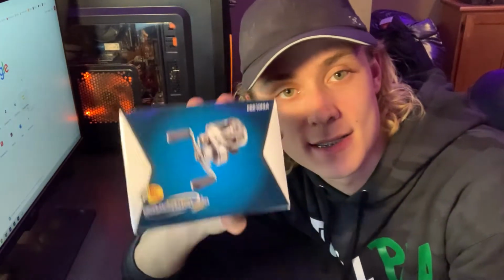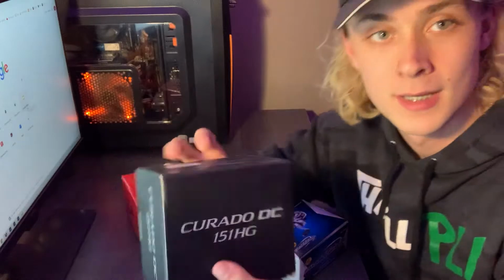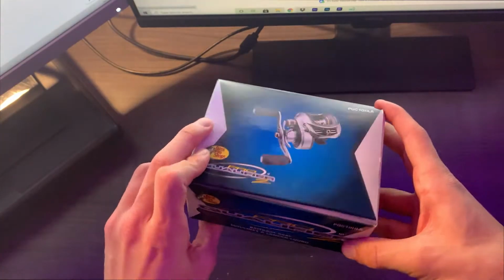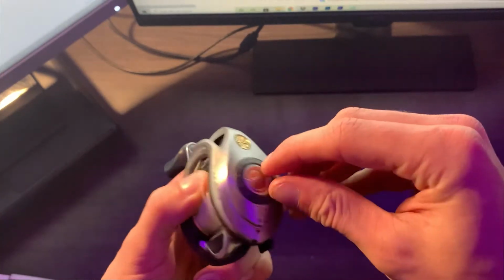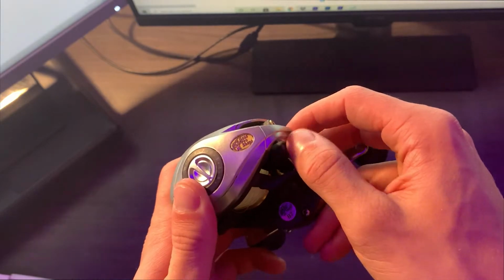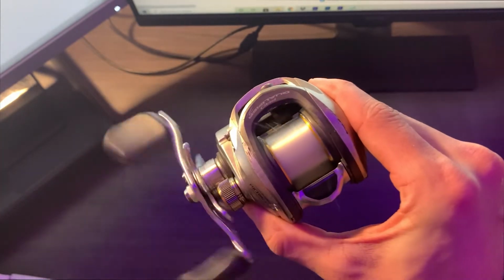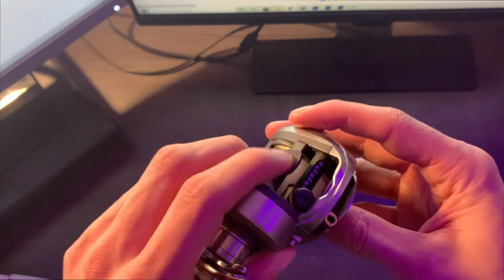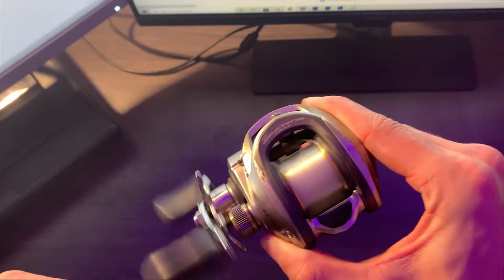Before You Buy BassProShops Reel !!! (TRASH)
In today's episode of casting with carney, I tell you my experience with the bass pro shops reels, and how they can be unreliable at times. That is why you should watch this video before you buy a BassProShops reel !!! (because it might be trash, and fall apart in a few years).

🔷 Winter BASS Fishing With Ned Rigs!

Gopro Hero 3+ Silver
Gopro Hero 8 Black
PowerDeWise Lavalier Mic
Gopro 3.5mm Mic Adapter

My Fav Reels…
Lew’s Tournament MP
Daiwa BG 2500

This is my dream job, I'm going to work hard at it until I get where I want to be.

DREAM AUDACIOUSLY